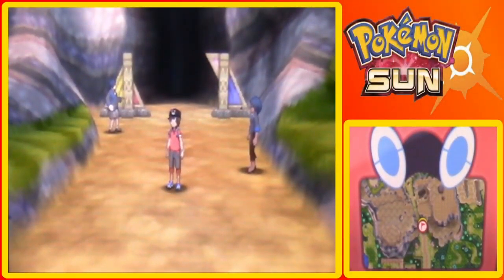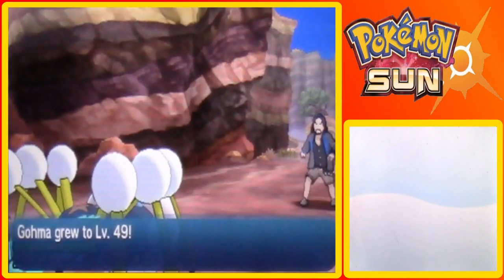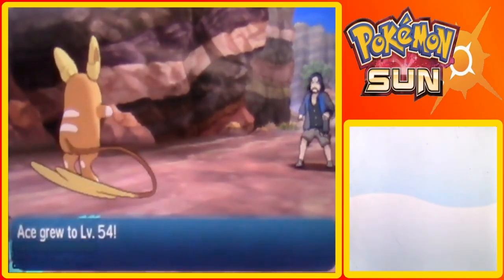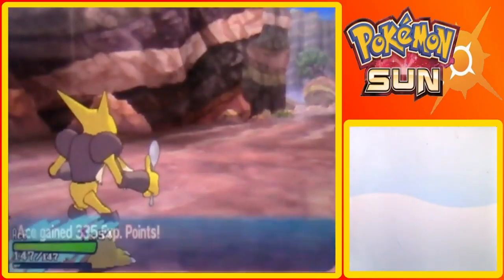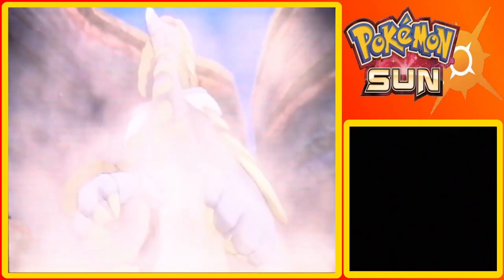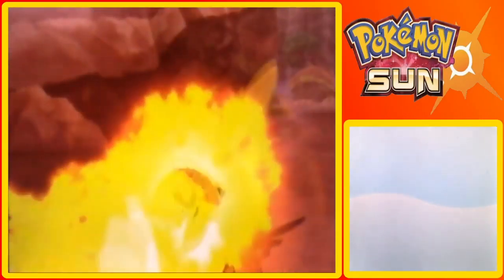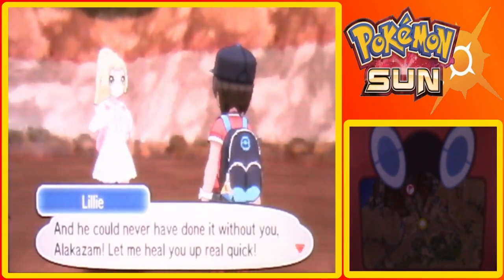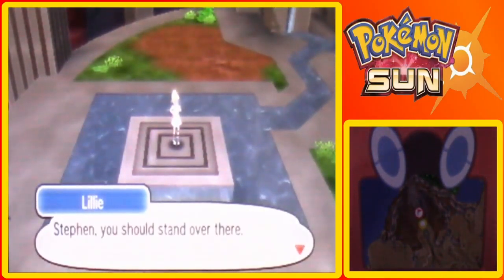Pokémon Sun - Part 41: Nice Nebby | GiantGrotle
Kommo-o is a little hard to defeat being a tough Pokémon and all! Nebby is also nice!